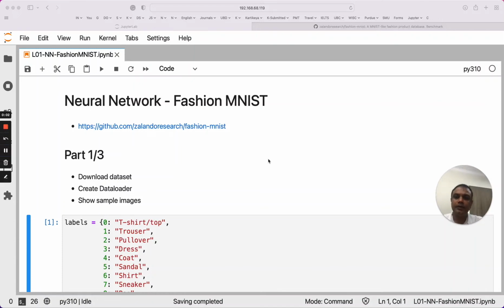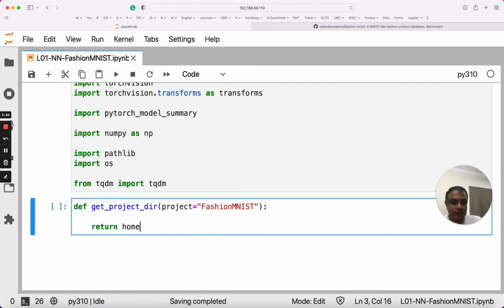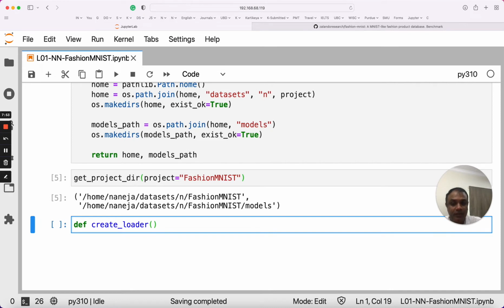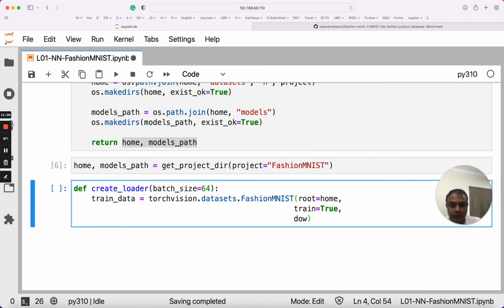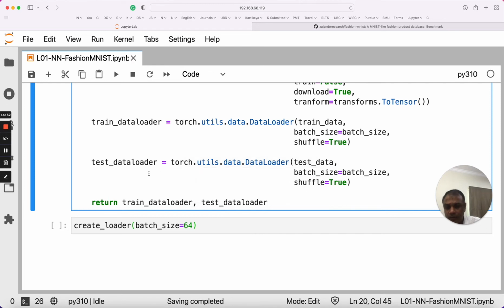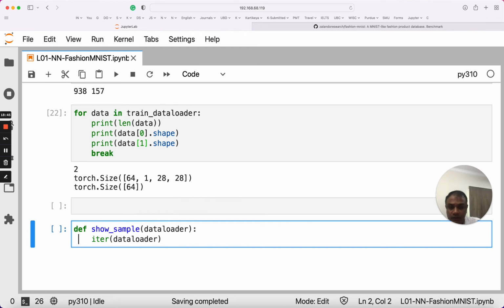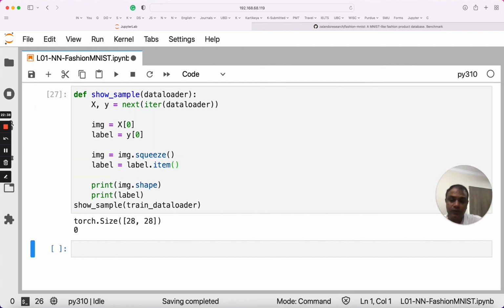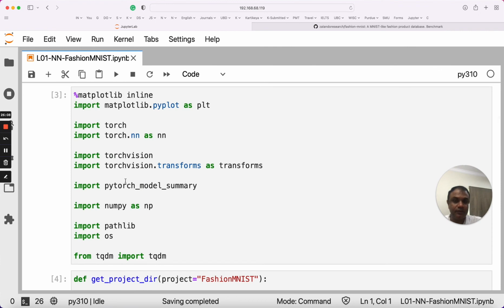Neural Network 1/3 Fashion MNIST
How to use PyTorch DataLoader